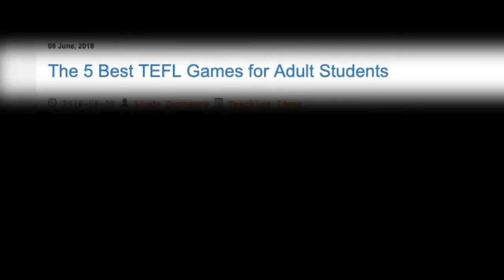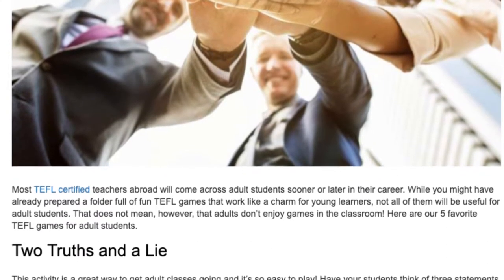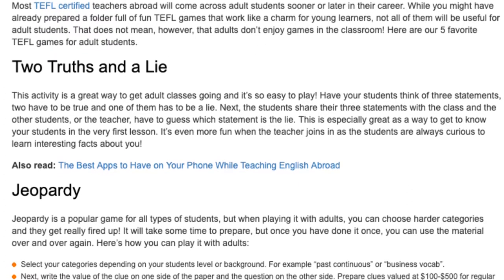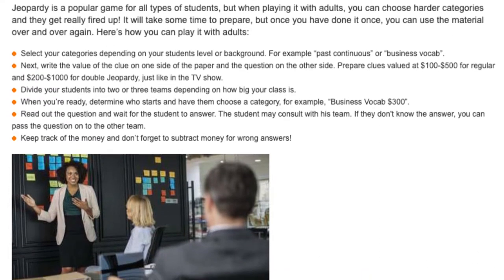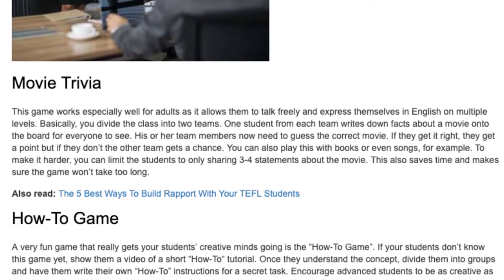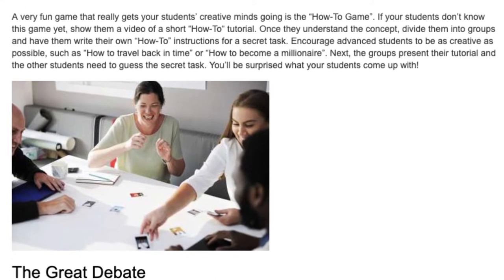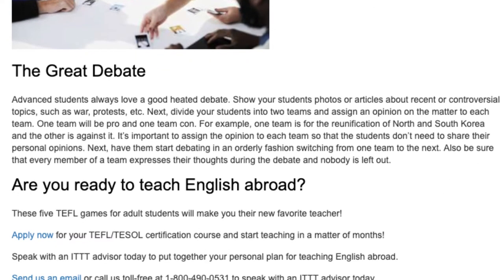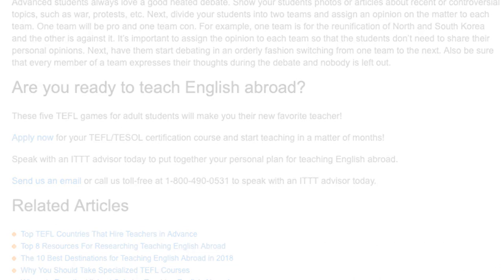The 5 Best TEFL Games for Adult Students | ITTT TEFL BLOG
Most TEFL certified teachers abroad will come across adult students sooner or later in their career. While you might have already prepared a folder full of fun TEFL games that work like a charm for young learners, not all of them will be useful for adult students. That does not mean, however, that adults don’t enjoy games in the classroom! Here are our 5 favorite TEFL games for adult students.